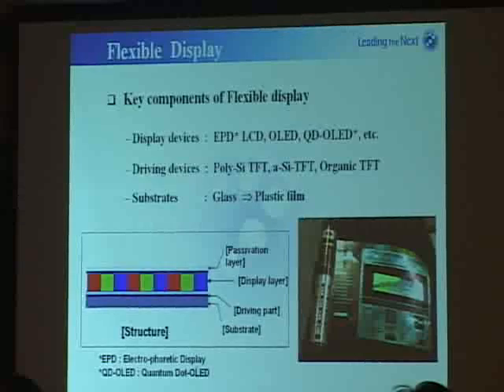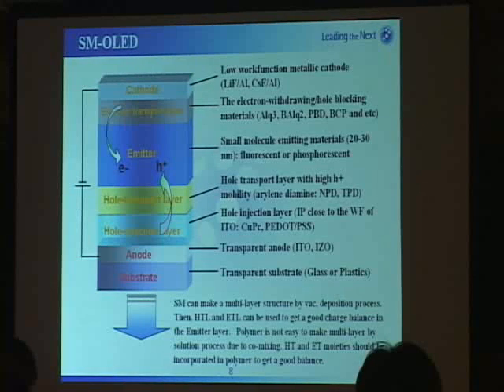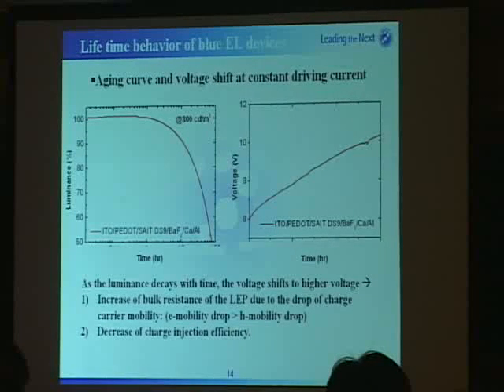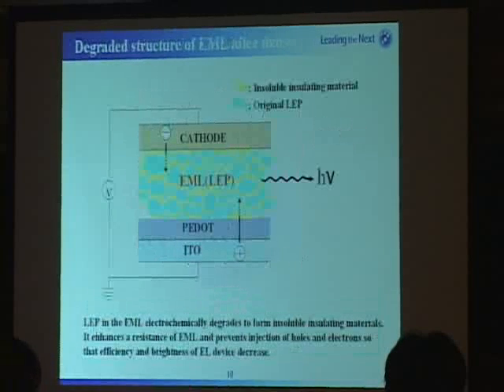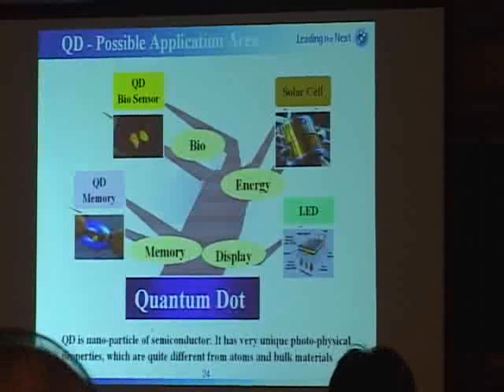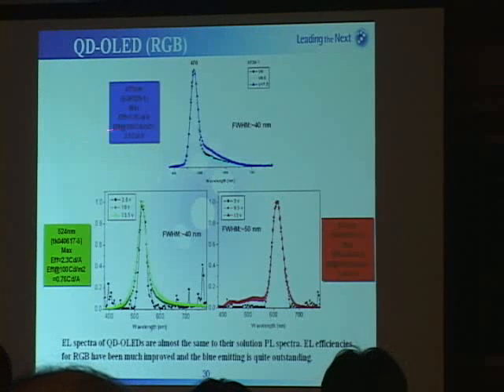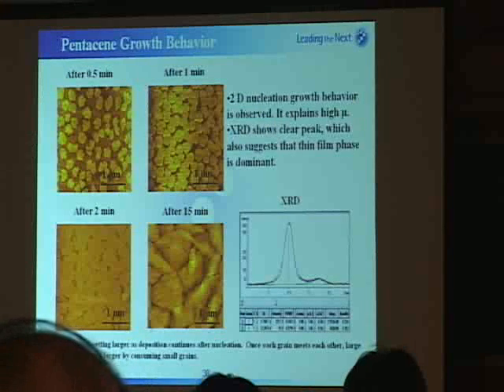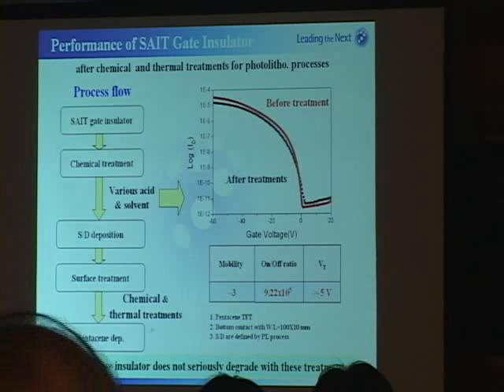Development of Flexible Displays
부용순 (삼성종합기술원 / 성균관대)